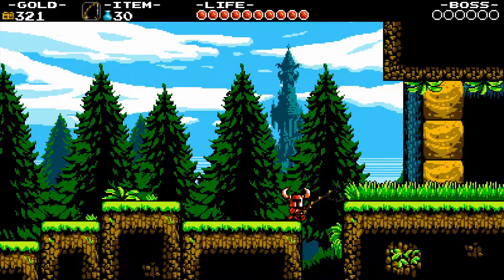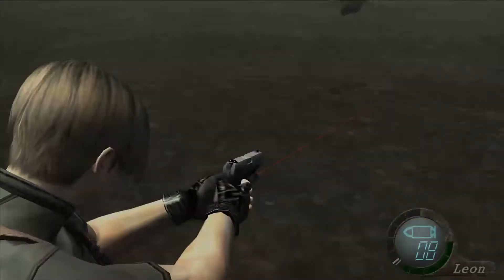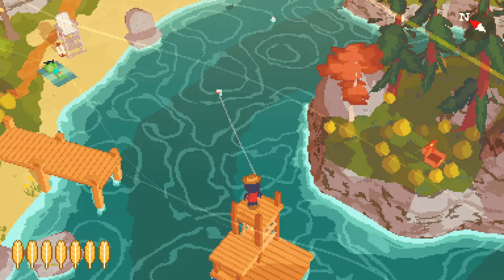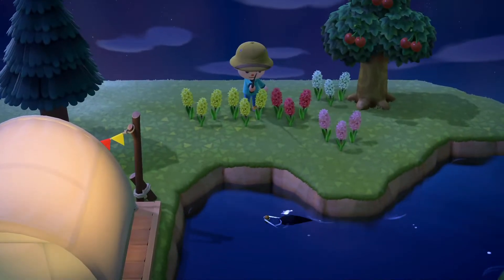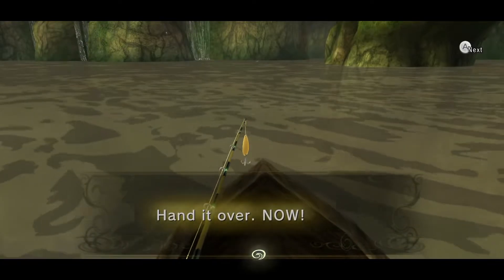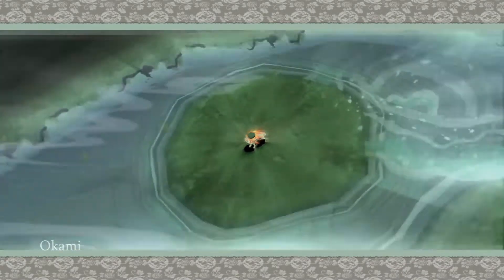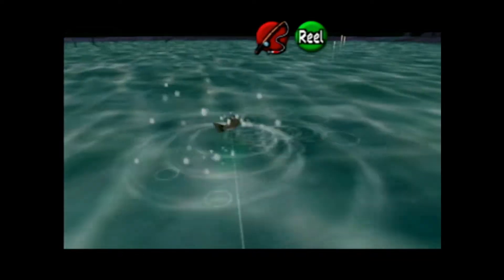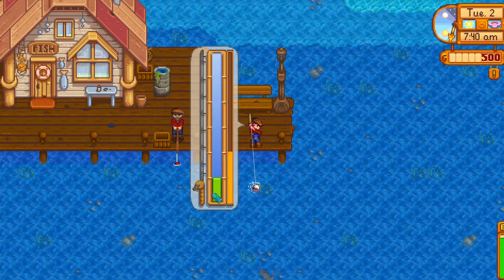My Top 10 Fishing Mini-Games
I never do this, but I wanted to talk about fishing in video games so much, I made a top ten list. I threw in an honorable mention, so 11 games I suppose. I didn't include anything from real fishing games, as that's not really a good comparison. Maybe for a different video.